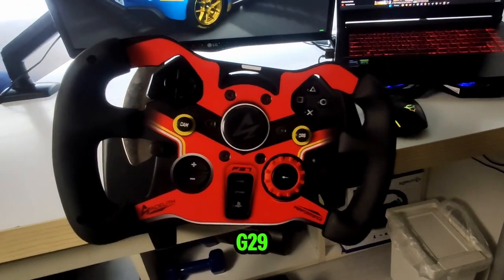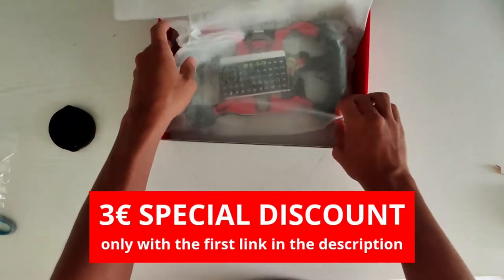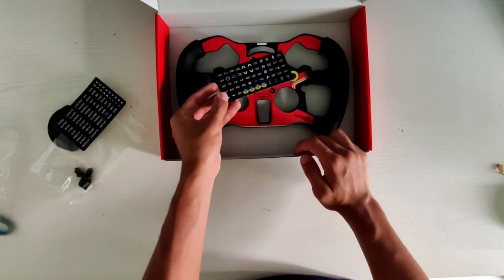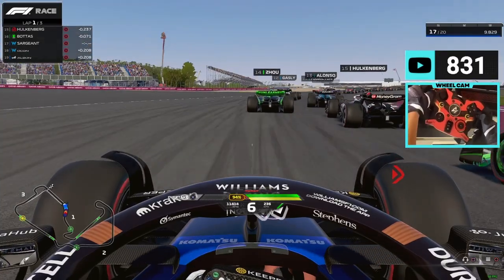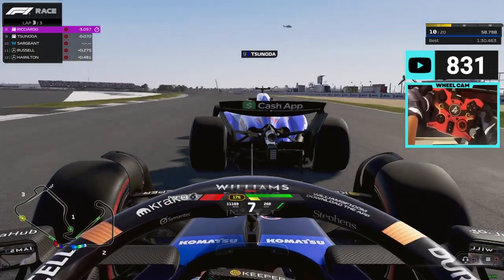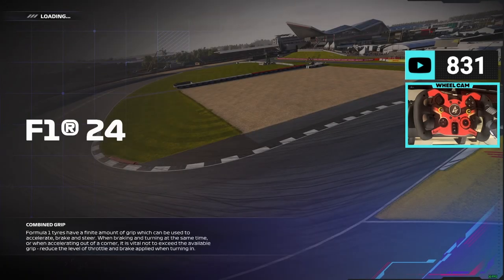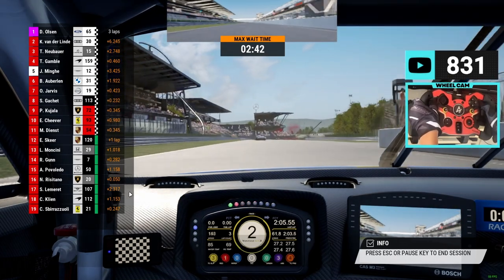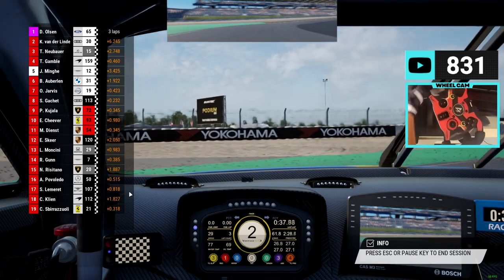[REVIEW] Acelith F27 mod for G29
🌟 Unlock Your Racing Potential with the Acelith F27 Mod for G29: Your Comprehensive Setup Review!

Are you a racing enthusiast eager to elevate your gaming experience to exhilarating new heights? Look no further! In this extensive review of the Acelith F27 Mod for the Logitech G29, I will take you on a thrilling journey exploring everything you need to enhance your racing adventures. This mod is not just an upgrade; it is a total game-changer, transforming your simulation setup into an unrivaled racing experience!

#:  🚀 Why Upgrade to the Acelith F27 Mod for the G29?

The Logitech G29 racing wheel is a revered choice among gamers, but with the integration of the Acelith F27 mod, you're about to enter a whole new dimension of simulation realism. Here’s what sets this powerful enhancement apart:

- 🎮 Improved Feedback: Experience the heightened realism of force feedback that pulls you into every corner, straightaway, and twist of the road.
- 🔧 Durable Build Quality: Crafted to withstand the adrenaline rush of high-speed racing; enjoy ultimate peace of mind with premium materials engineered for longevity.
- ⚙️ Seamless Compatibility: The Acelith F27 mod integrates perfectly with the G29, making the installation process straightforward and user-friendly.

0:00 Intro
0:12 Unboxing
2:52 Test - F1 24
6:06 Test - ACC

#:  🔍 What You'll Discover in This Video:

- 📦 Unboxing Experience: Dive deep into the thrill of unboxing the Acelith F27 mod. I’ll showcase every item included, highlighting first impressions of its striking design and unmatched quality.
- 🛠️ Installation Process: Watch as I install the mod on my G29 racing wheel—all step-by-step! I'll provide essential tips and insights to help you avoid common pitfalls during setup!
- 🏎️ Testing Performance: Join me on the track as I take the Acelith F27 mod for an exhilarating spin! We’ll test it in intense racing simulations, including F1 2024 and ACC (Assetto Corsa Competizione). Witness first-hand reactions and real performance metrics, so you know exactly what to expect.

#:  🏁 Benefits of the Acelith F27 Mod for G29:

- 🚗 Enhanced Realism: Feel every bump, texture, and irregularity of the track with advanced feedback mechanisms that heighten realism.
- 🏆 Competitive Edge: Equip yourself with technology designed for serious racers, giving you a significant advantage on the virtual circuit.
- 🌟 Comfort and Control: Master tight turns and swift accelerations effortlessly for an unparalleled driving experience.

- Racing enthusiasts dedicated to optimizing their G29 setup.
- Gamers searching for an authentic racing experience that pushes boundaries.
- Anyone intrigued by sim racing looking to revolutionize their gameplay experience.

Share your thoughts, feedback, and experiences with the Acelith F27 mod in the comments below—your insights are what drive our passionate community!

Join me on my social platforms for exclusive behind-the-scenes content, updates on future mods, and exciting racing competitions. Your support is invaluable!

#:  🔥 Join the Racing Revolution!

Explore the Acelith F27 Mod and step up your racing game today! This powerful mod is your gateway to a more thrilling and immersive gaming experience. Are you ready to dominate the track? Let’s hit the road and discover what this incredible mod can truly do!